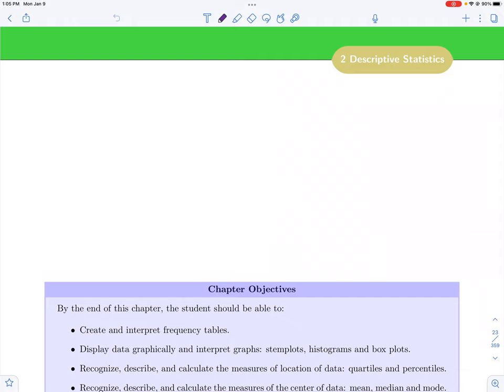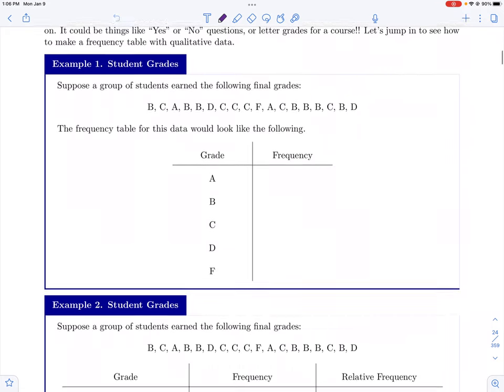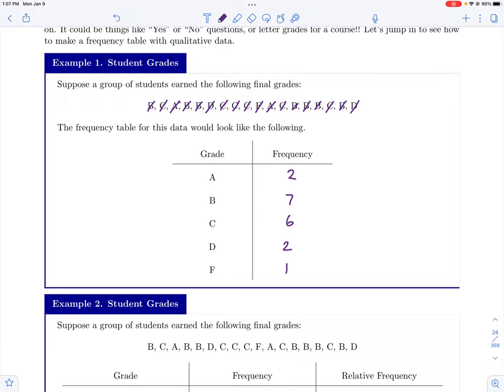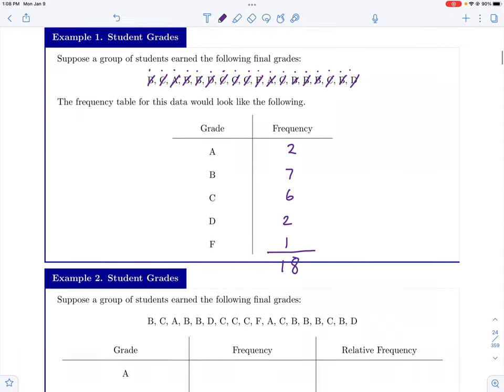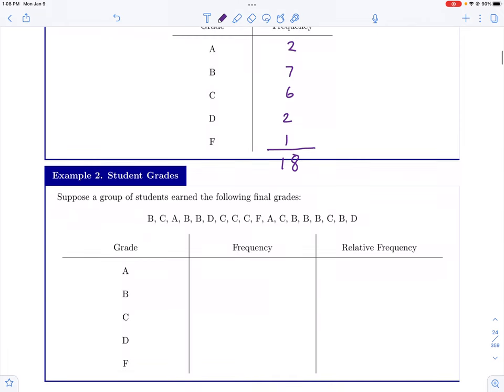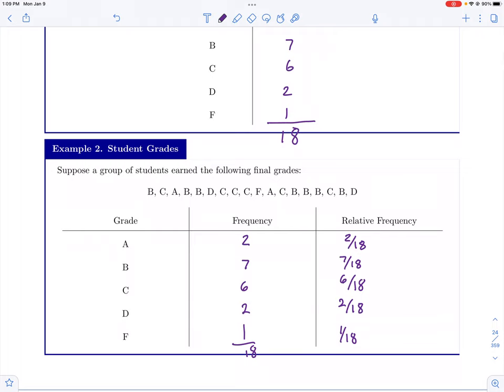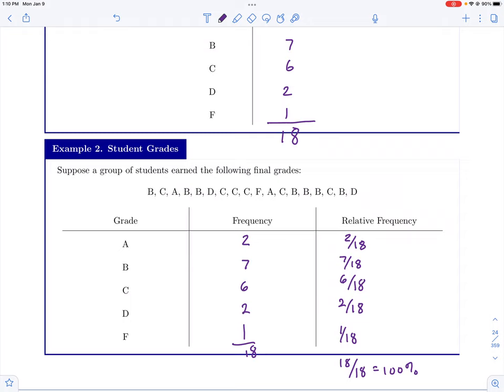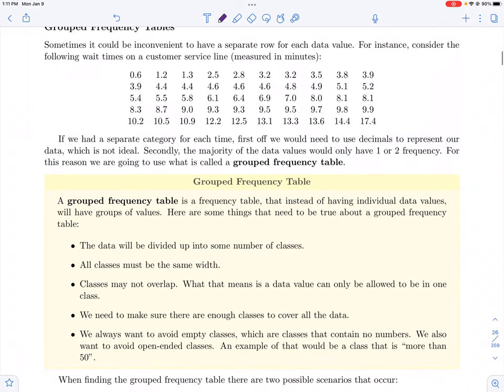2.1 - Frequency Tables Part 1